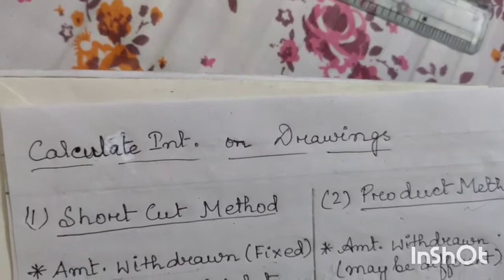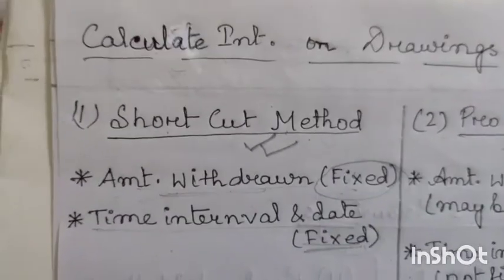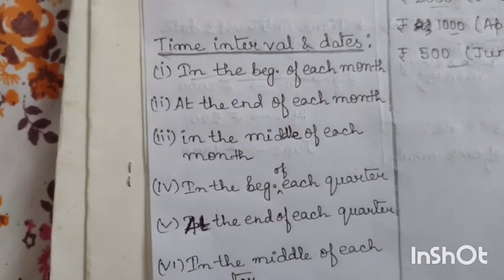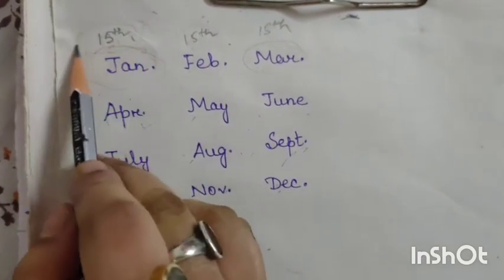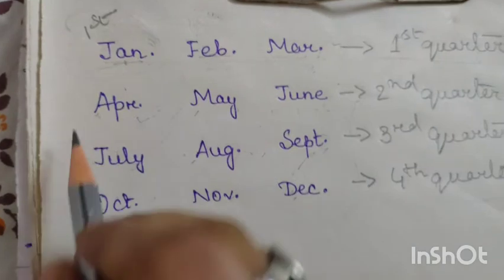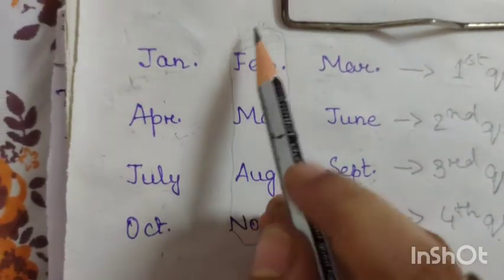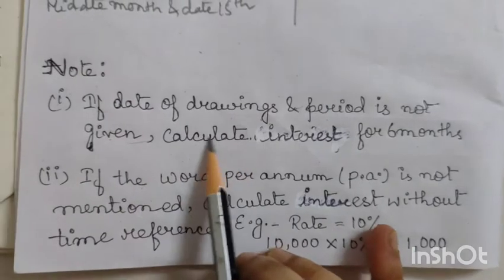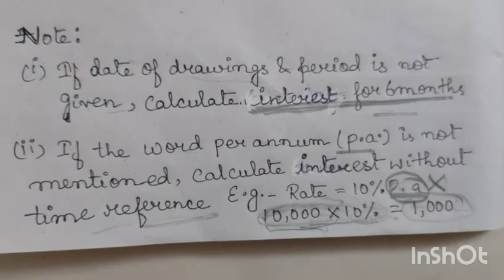Ch.2 (Accounting for Partnership Firms- Fundamentals) Int. On drawings- Methods